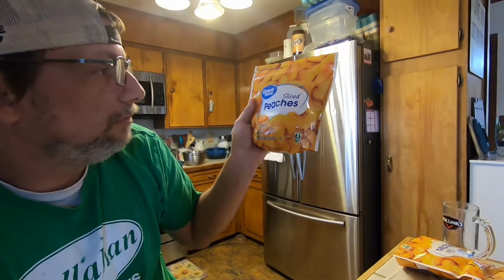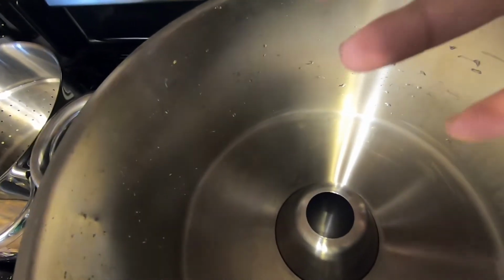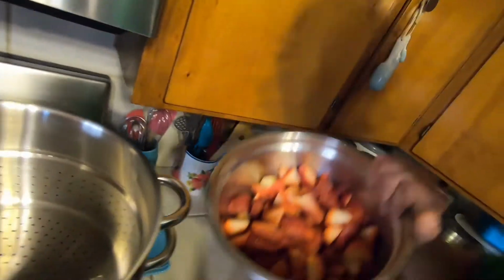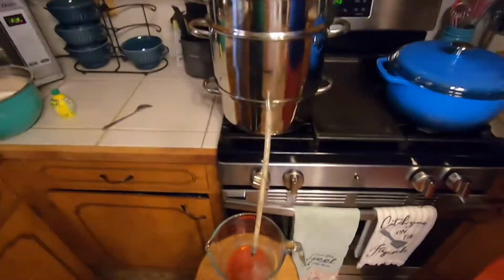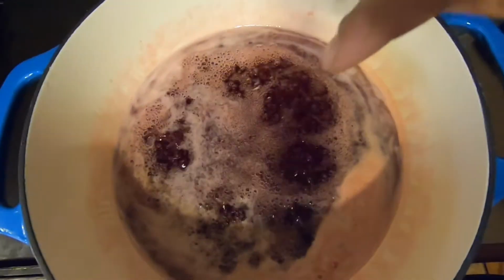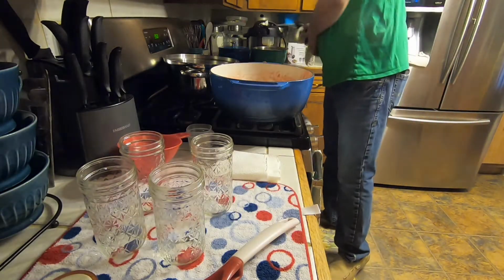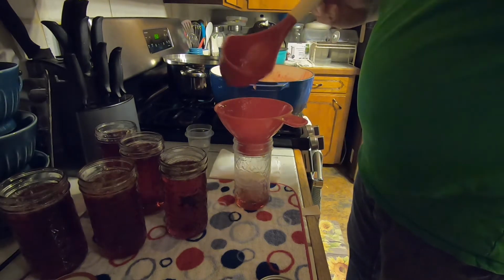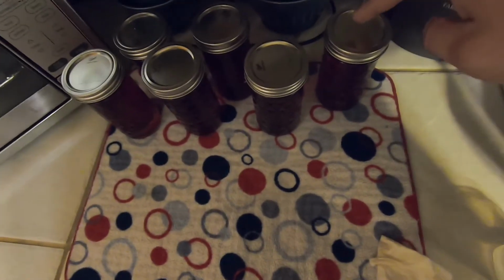Making jelly from fruit juice.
How we make jelly from fruit juice.
Hope everyone enjoys and learns something.